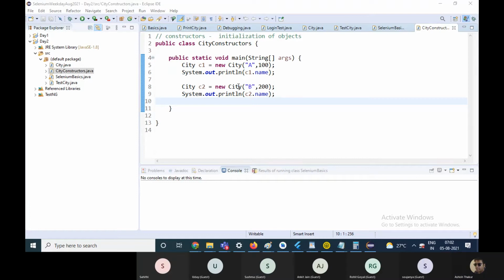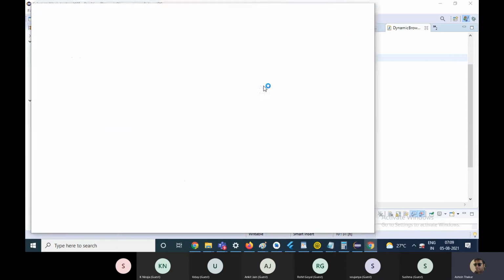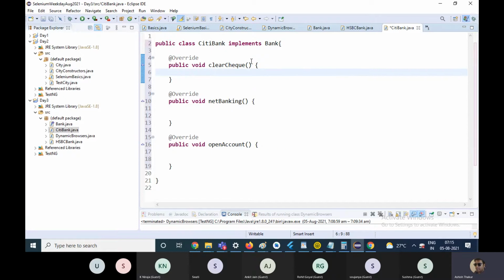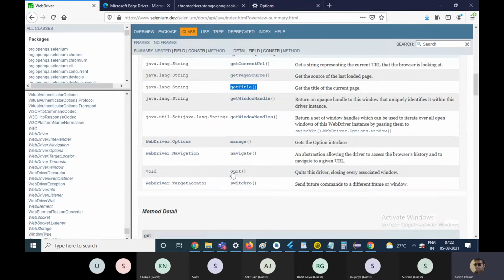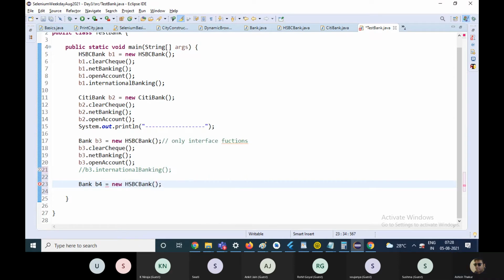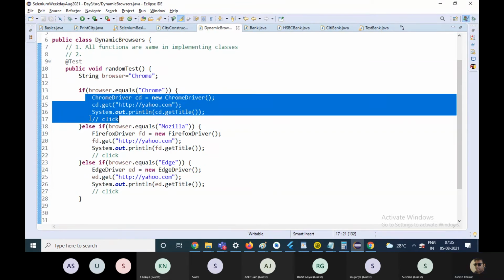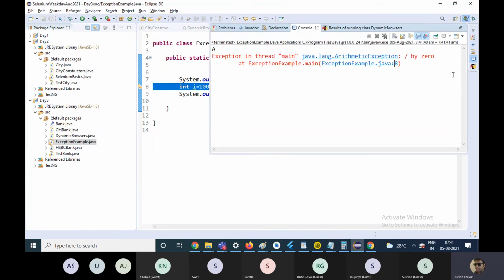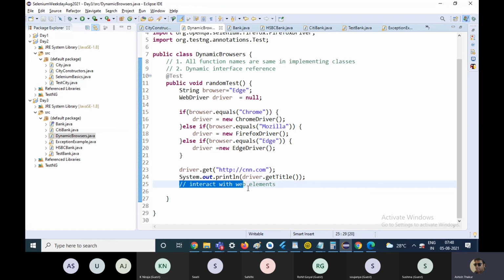Selenium Java Training Trial Class 3 || Aug 2021 || Whizdom Trainings